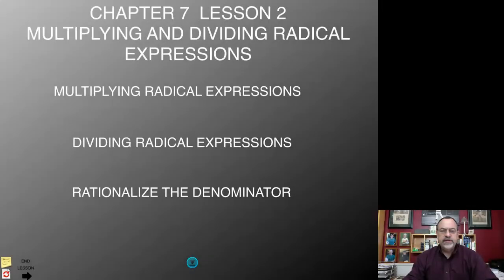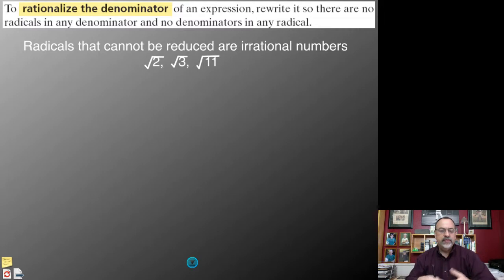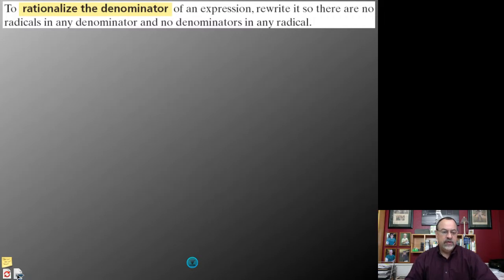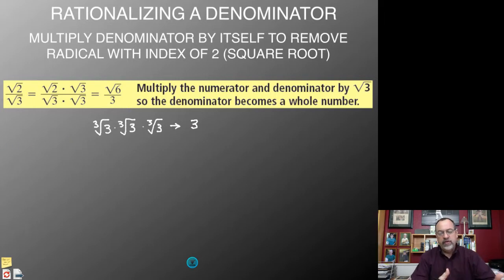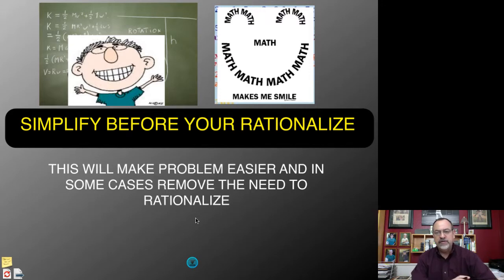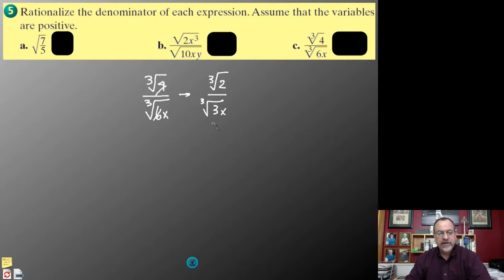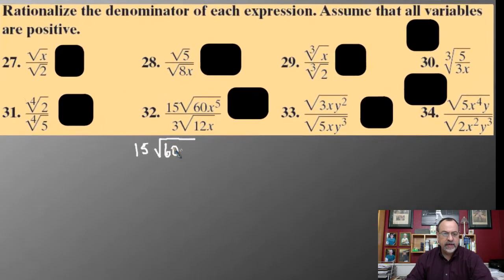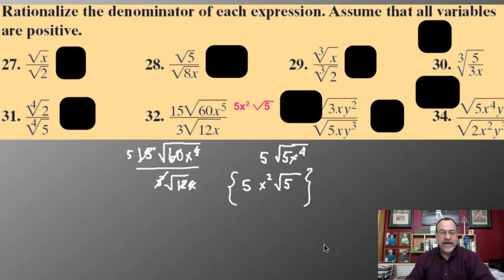AA72C Rationalizing Denominators